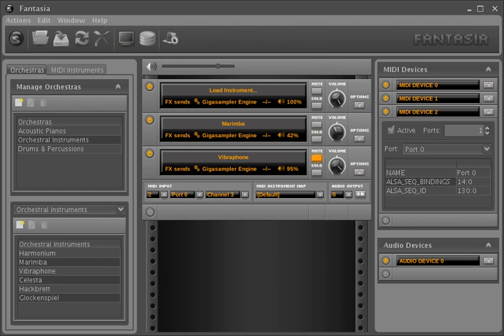Software sampler | Wikipedia audio article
00:00:38 1 History
00:01:59 2 Software-based samplers
00:03:48 3 See also

- Socrates

SUMMARY
A software sampler is a piece of software which allows a computer to emulate the functionality of a sampler.
In the same way that a sampler has much in common with a synthesizer, software samplers are in many ways similar to software synthesizers and there is great deal of overlap between the two, but whereas a software synthesizer generates sounds algorithmically from mathematically-described tones or short-term waveforms (i.e., less than 100 ms in length), a software sampler always reproduces samples, often much longer than a second, as the first step of its algorithm.